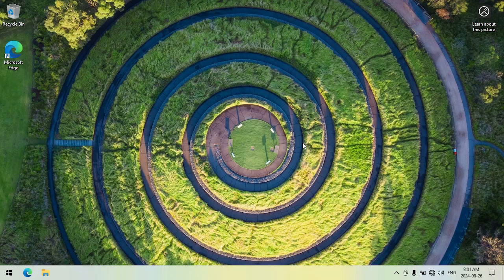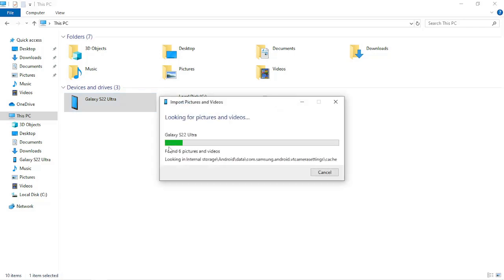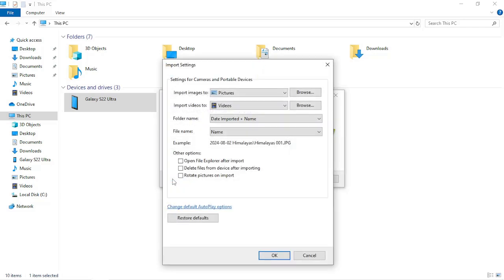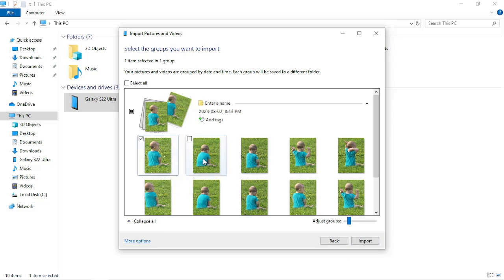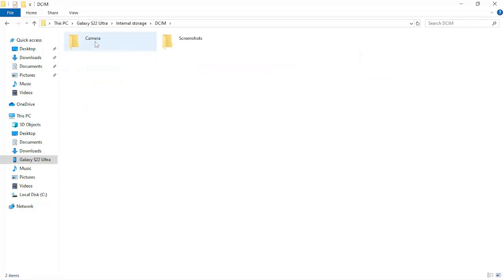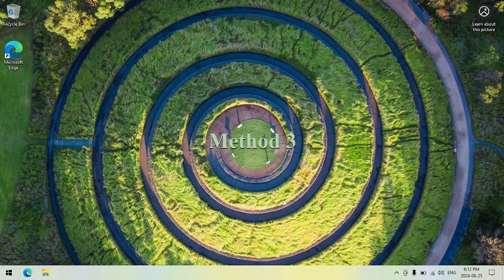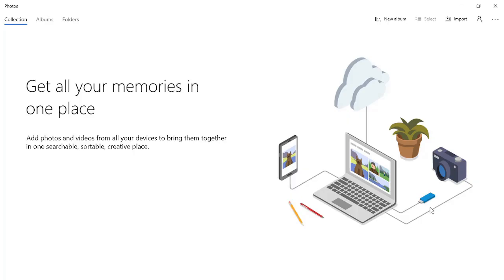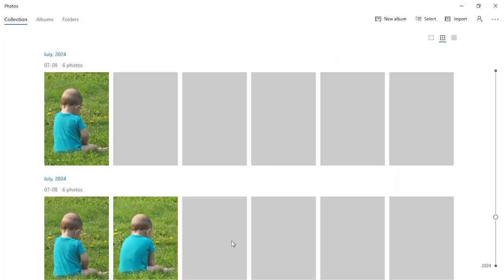How to move Photos from Android Phone to Windows PC: 3 Quick Methods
Discover three easy methods to import photos from your Android phone to a Windows PC. Follow step-by-step instructions to transfer your pictures hassle-free!

0:01 Method 1
1:34 Method 2
2:19 Method 3